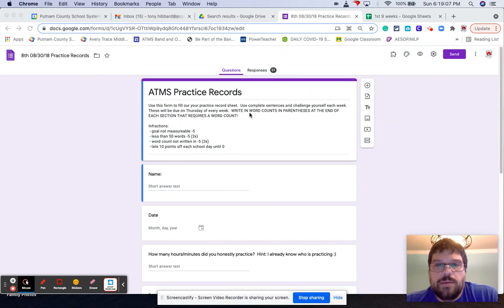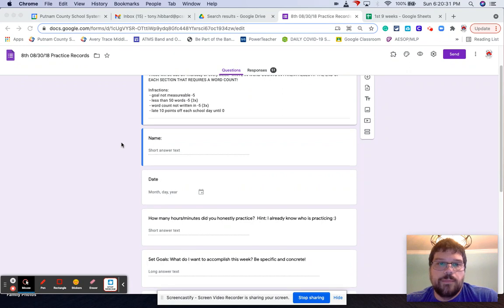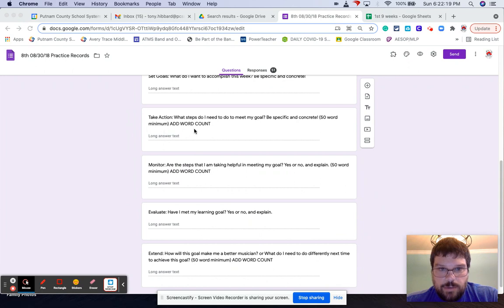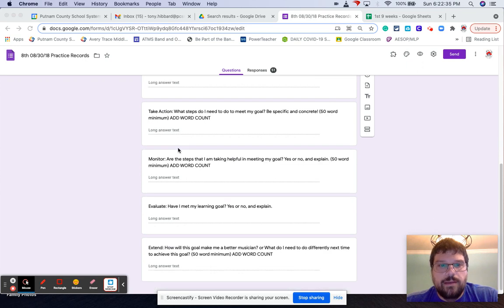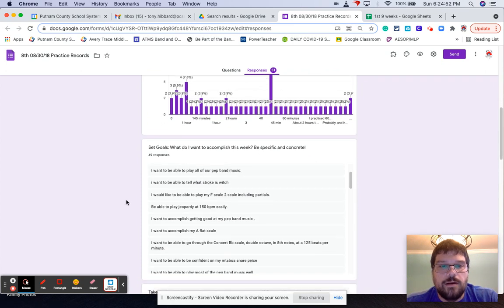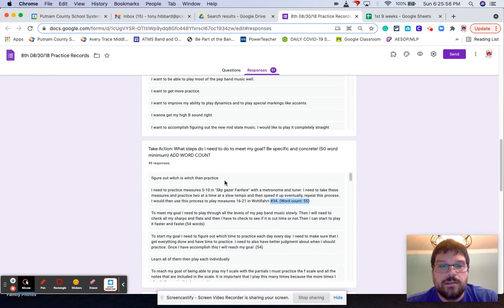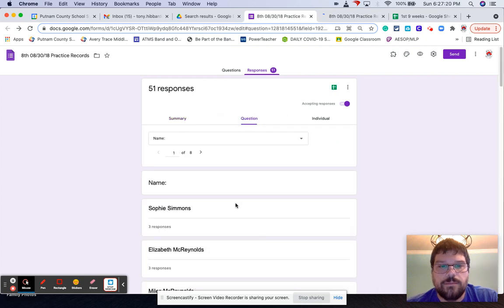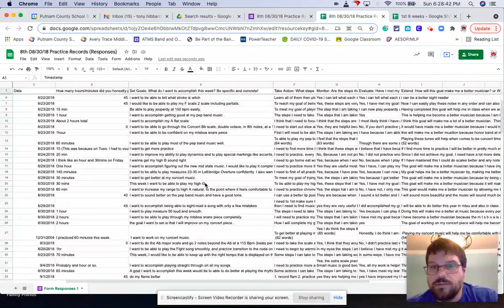Episode 33 - A realistic way to use practice records. (NO MORE LYING OR CHEATING!)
Here is a great way to gain a lot of data on your students.  Insight on how they practice, what they are practicing, and their thought process on how to accomplish their goals.